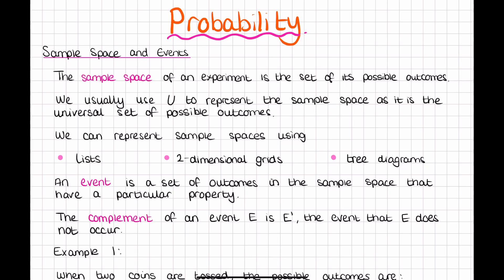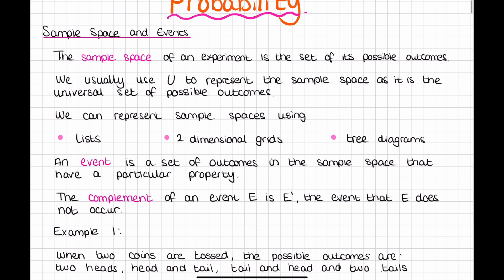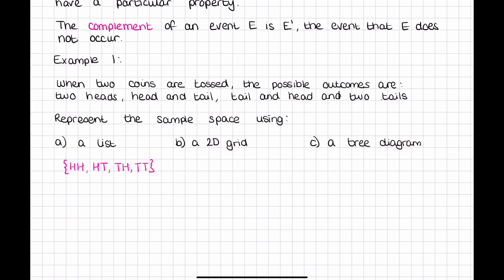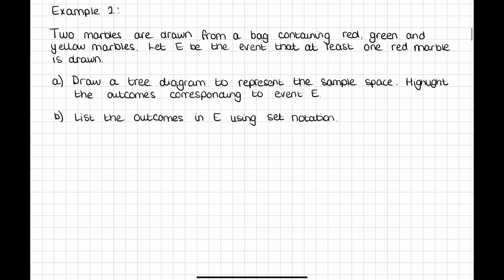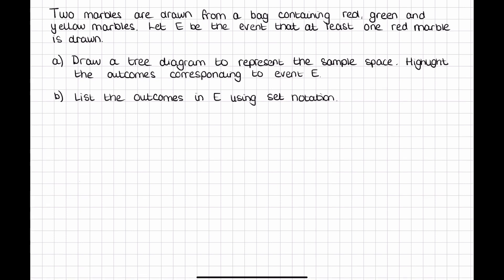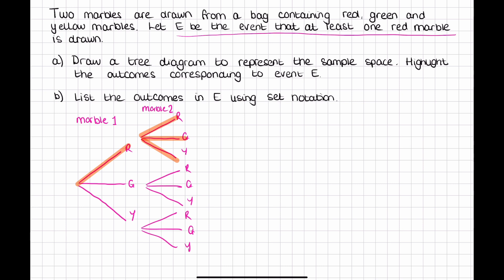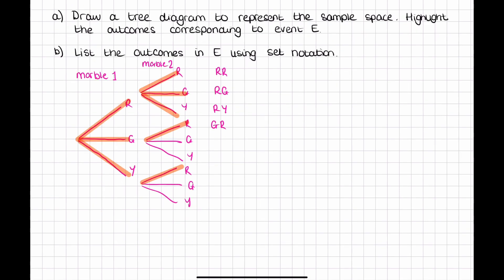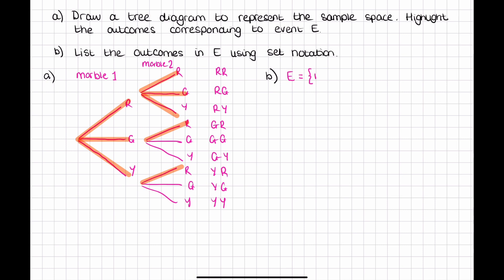Sample Space and Events